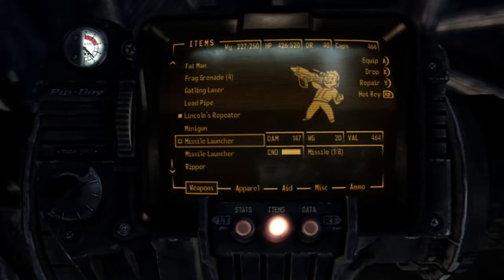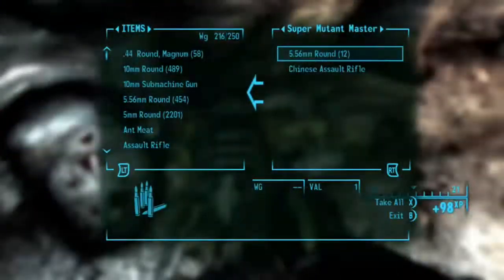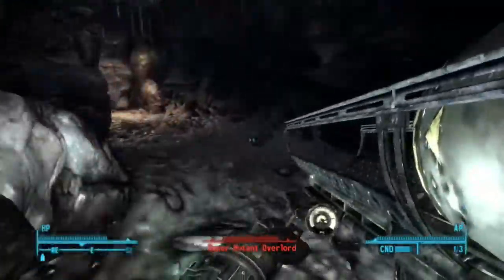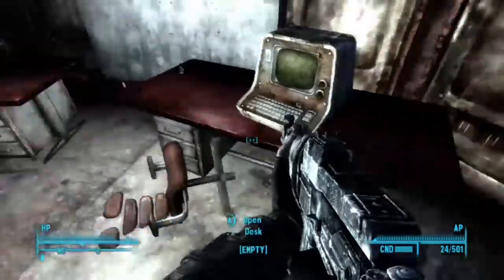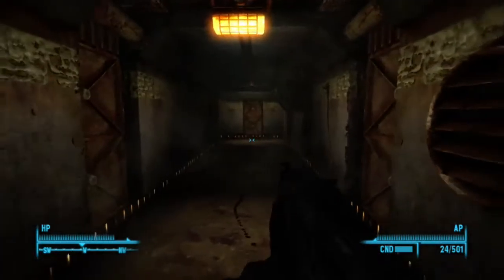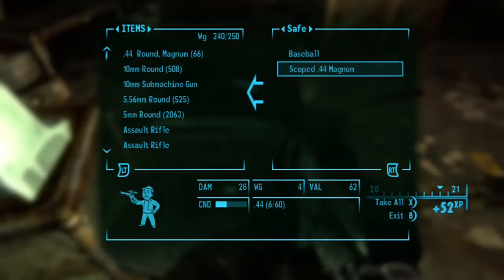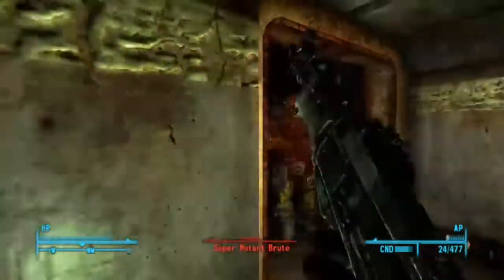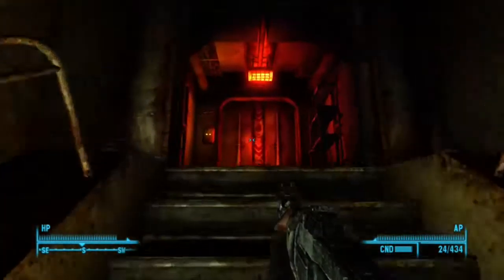Fallout 3 walkthrough - part 76 vault 87 entrance - very hard